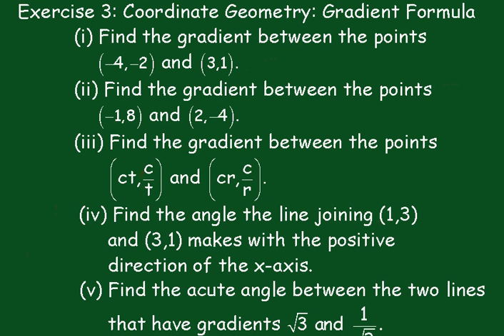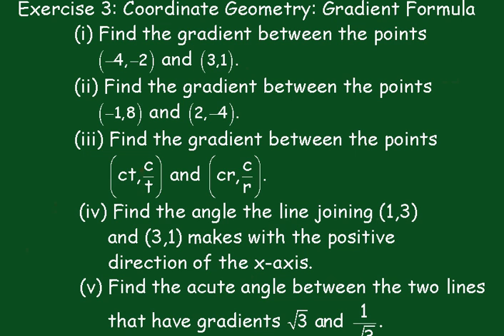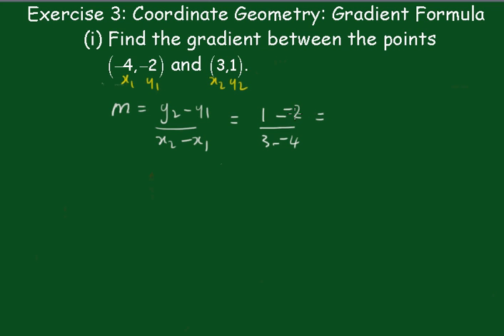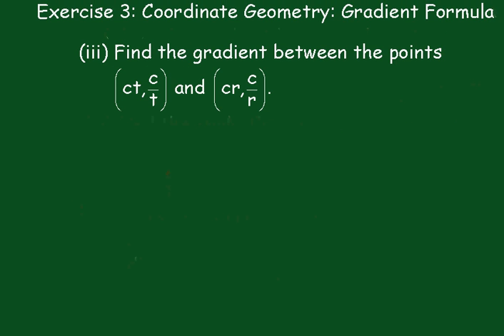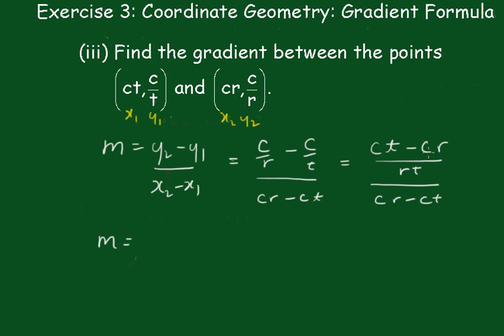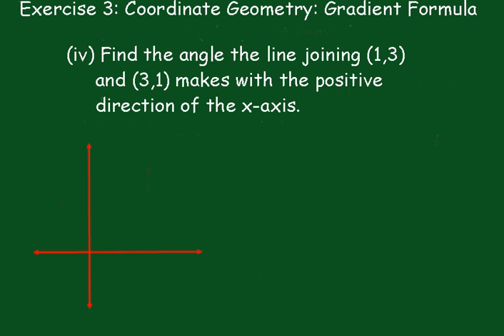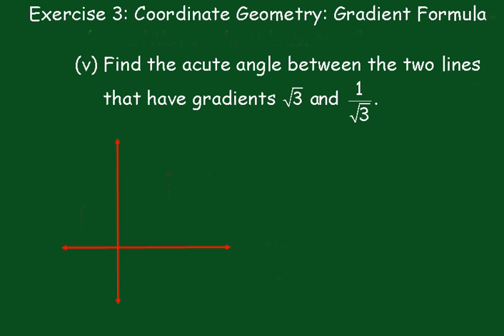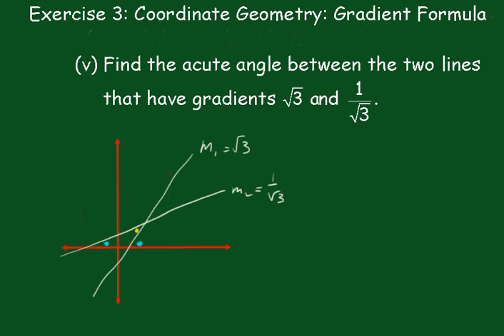Coordinate Geometry: Exercise 3 (gradient formula)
The gradient of a line is the ratio of the difference of the y values of two points over the difference in the x values. The angle a line makes with the positive direction of the x axis is the inverse tangent of the gradient. Questions pertaining to the gradient of a line,the angle a line makes with the x-axis and the angle between two lines are asked.